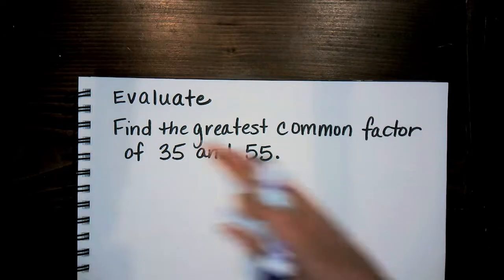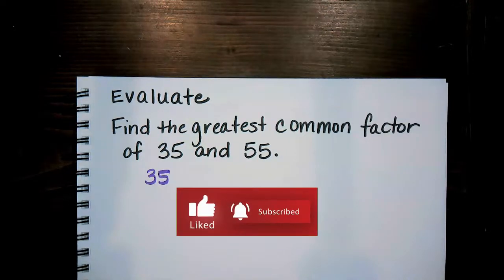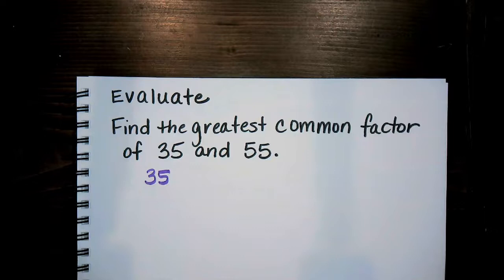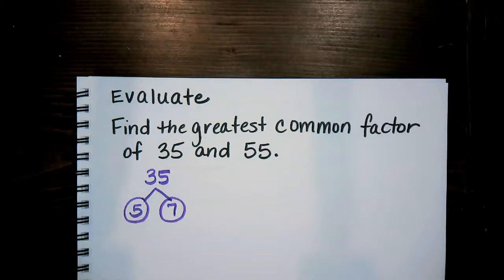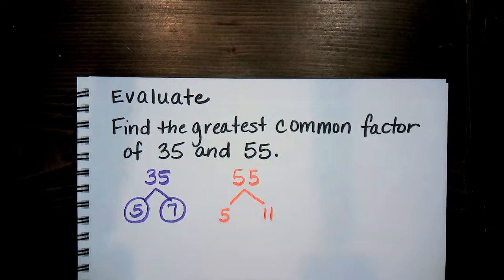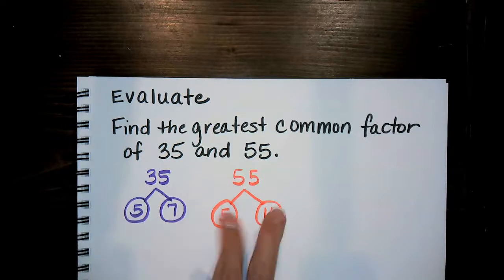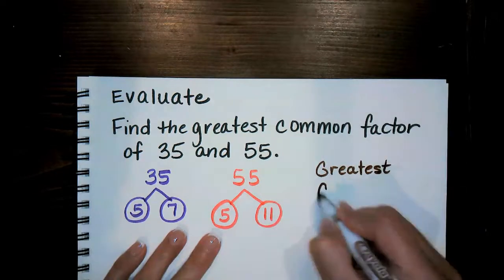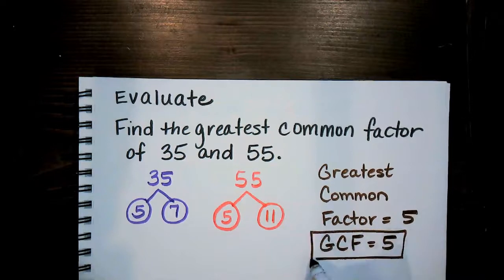Finding the Greatest Common Factor | Factor Trees to find the GCF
In this video, we discuss how to use FACTOR TREES to find the GREATEST COMMON FACTOR for two numbers.